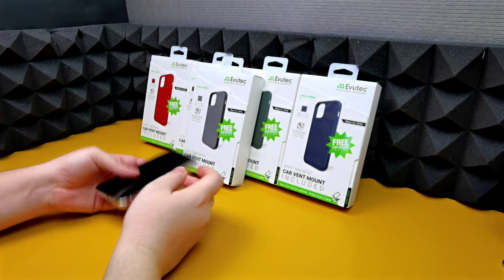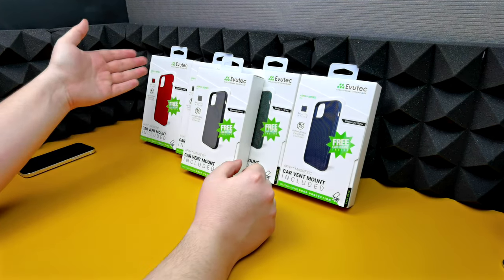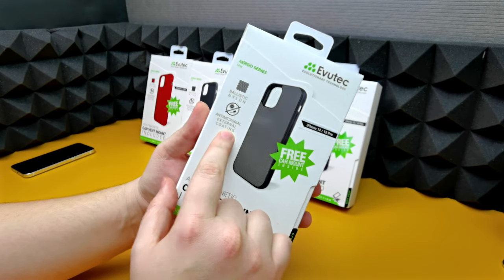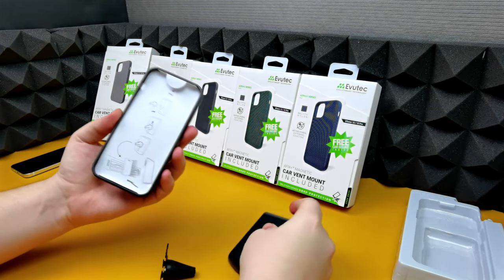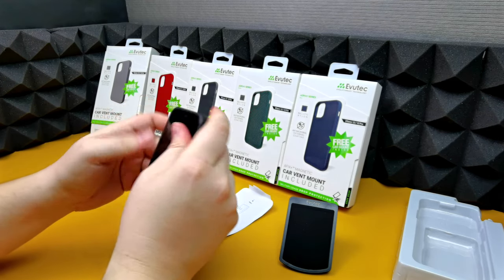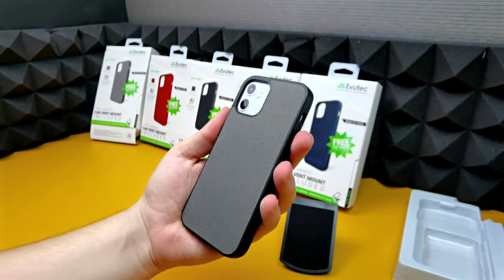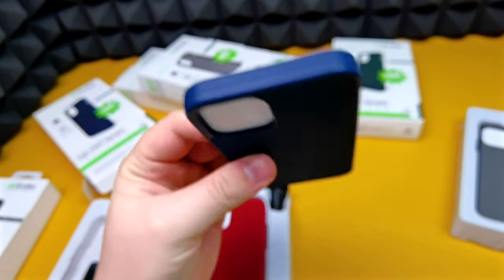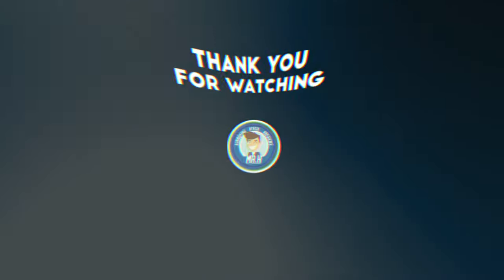iPhone 12 Series Cases by EVUTEC | More Magnets!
In this video we take a look at more iPhone 12 Series Cases, these cases are by a company called Evutec and offer a magnetic without interfering with the wireless charging capabilities.

iPhone 12 Mini
iPhone 12/ 12 Pro
iPhone 12 Pro Max

📲Thinking of getting a OnePlus Device?